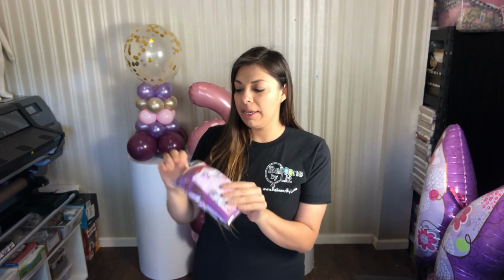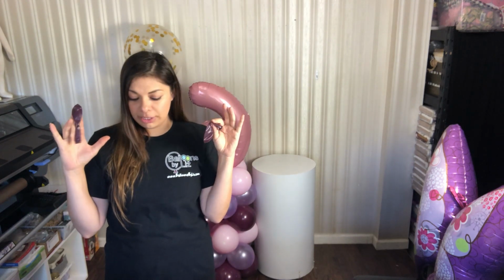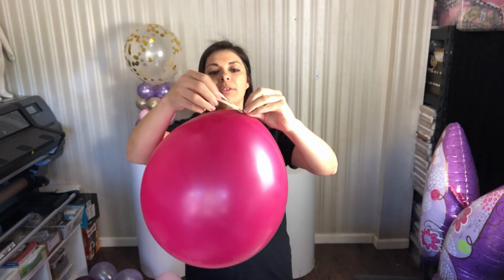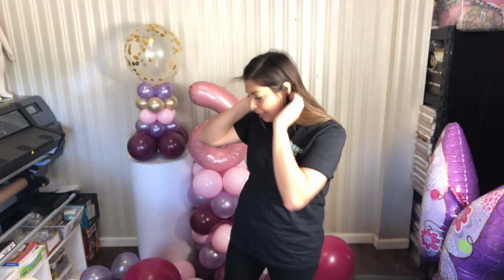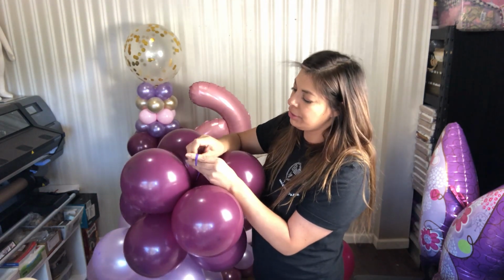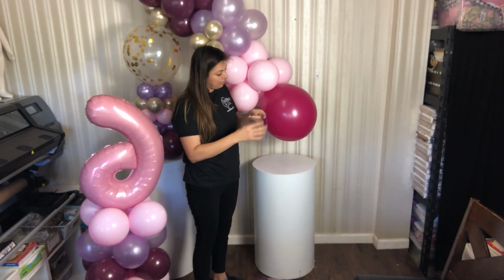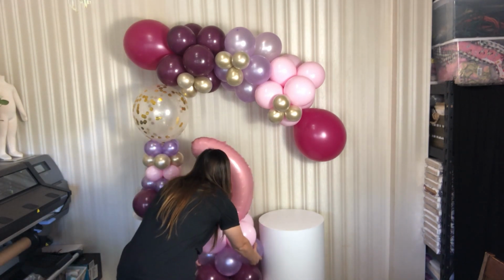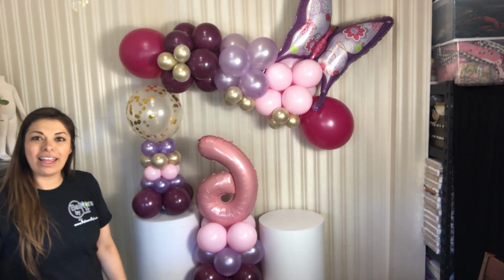Make this Balloon Garland under 10 minutes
Looking for an easy and quick way to make a statement at your next event? Watch this tutorial to learn how to make a beautiful balloon garland in under 10 minutes using simple materials. Perfect for parties, weddings, and more! DIY balloongarland partydecorationideas @BalloonsByLiz